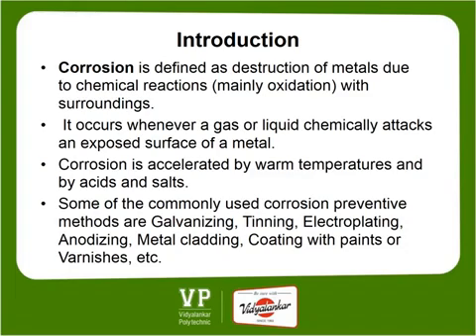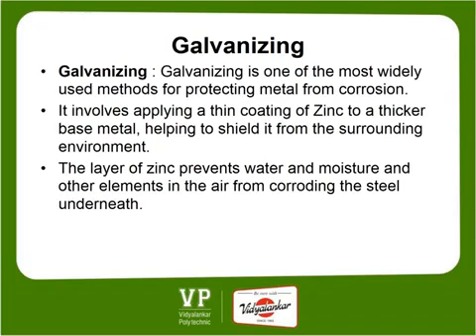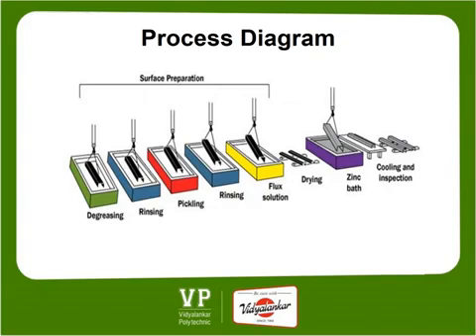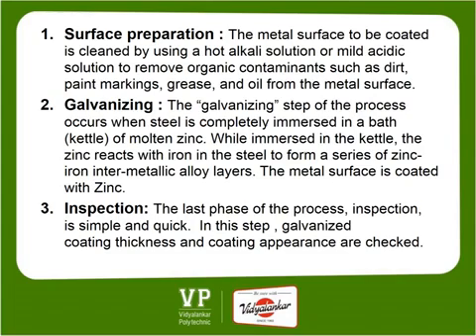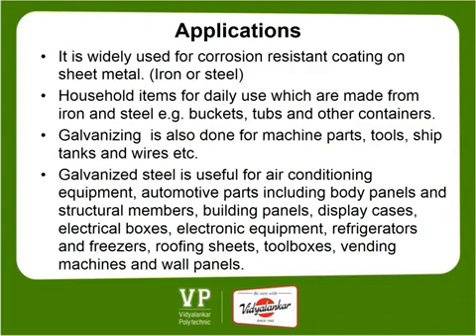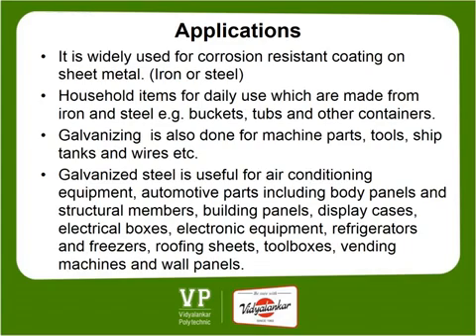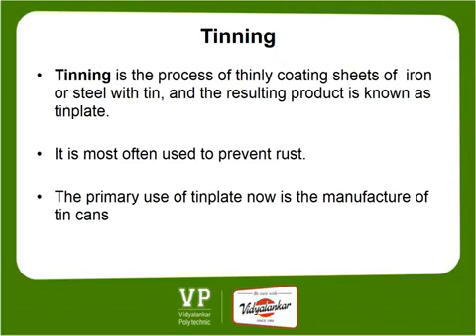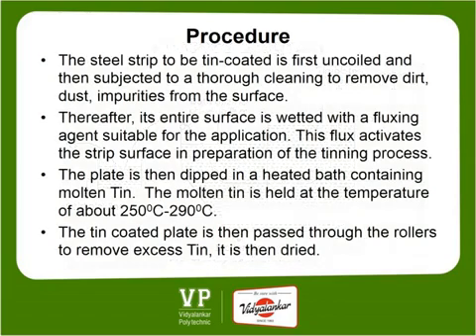Lecture on Galvanizing and Tinning by Prof. Maya Moghe